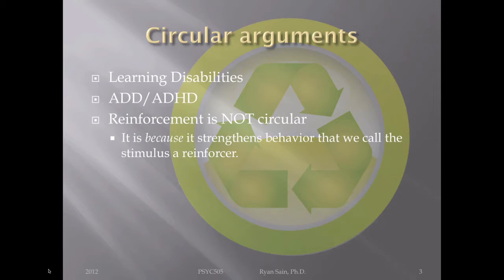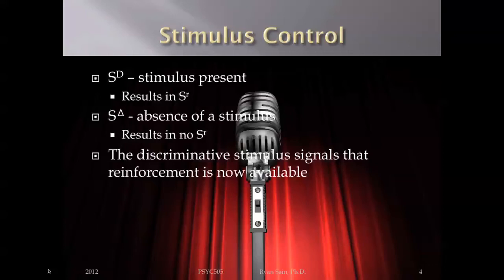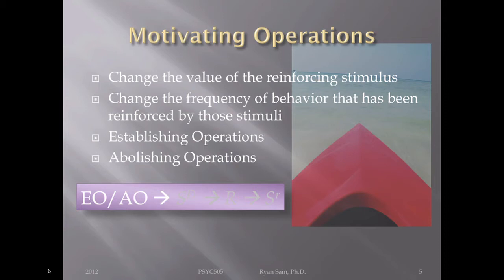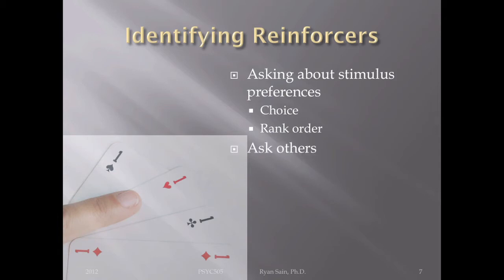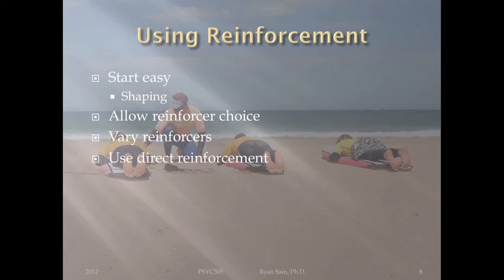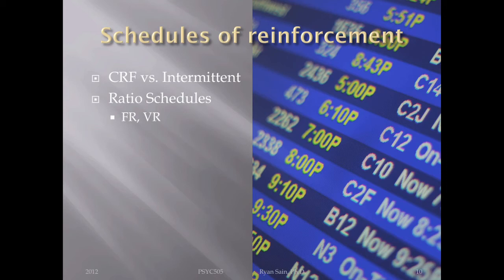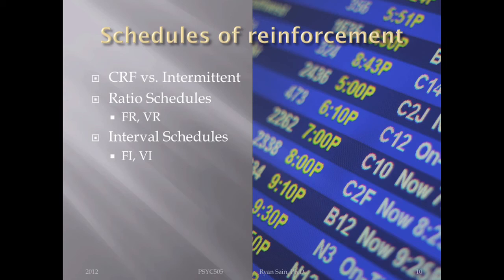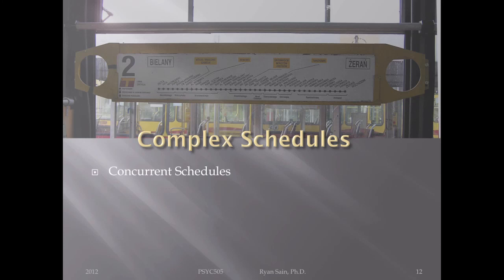PSYC 505 05 Reinforcement